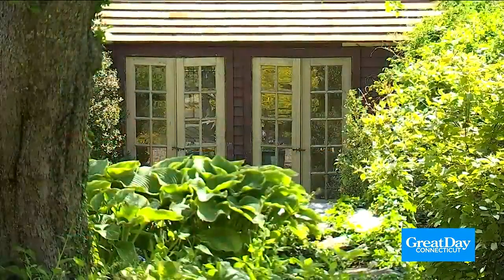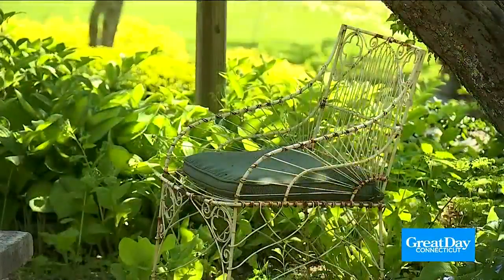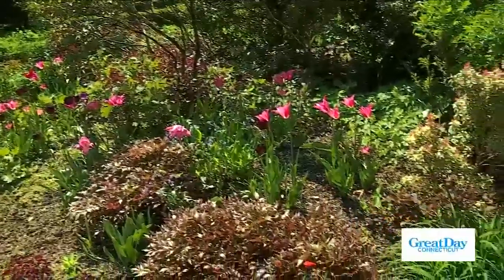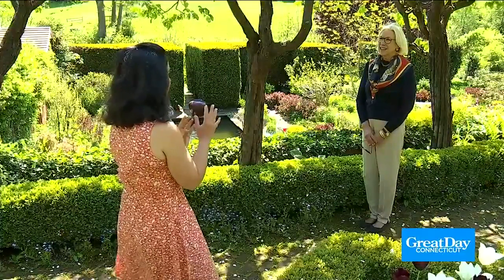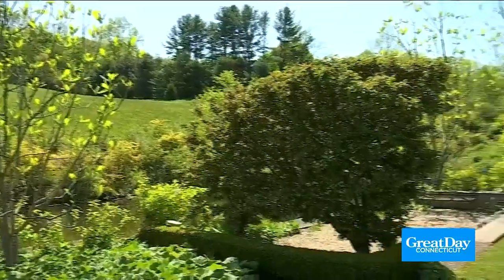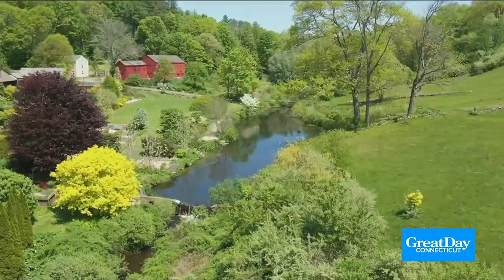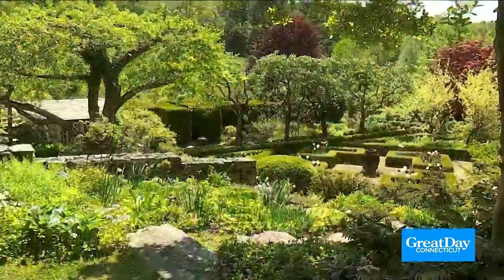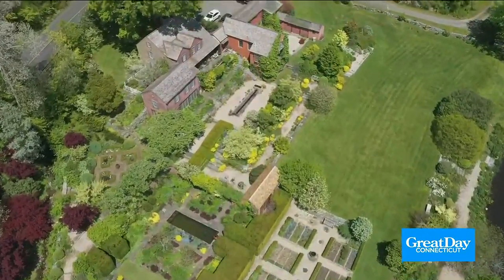Check out Hollister House Garden in Washington